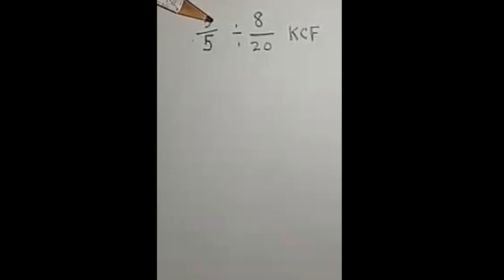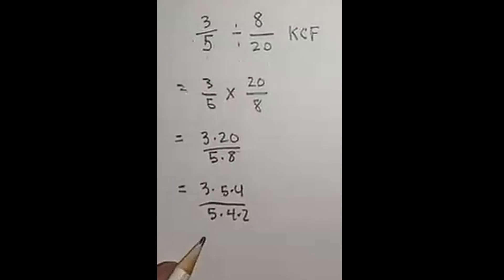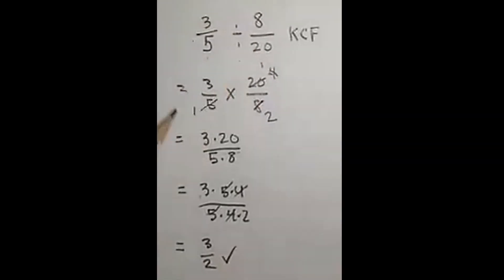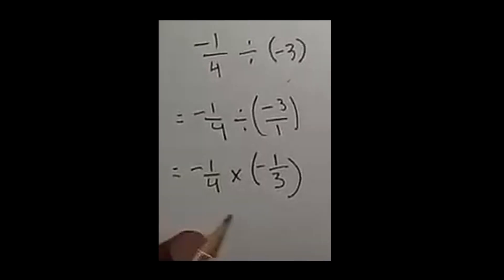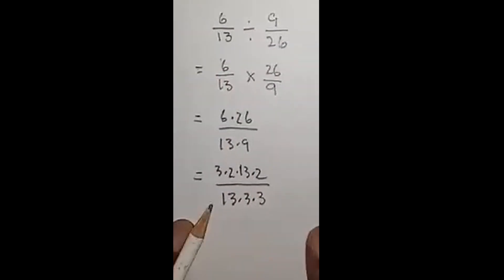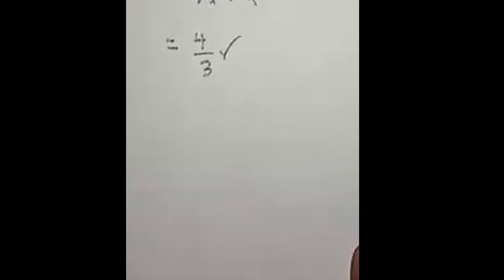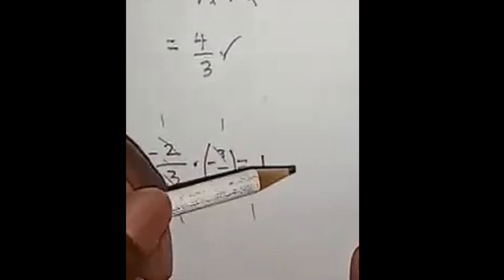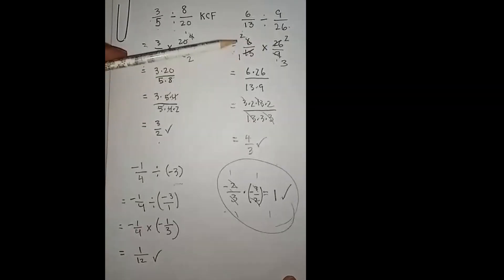Deep Dive into Dividing fractions (Keep Change Flip)